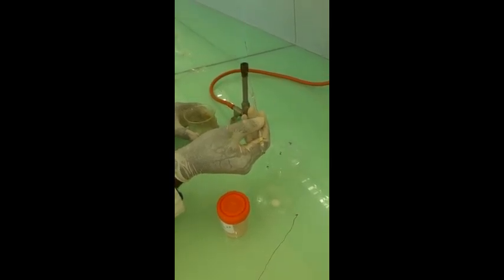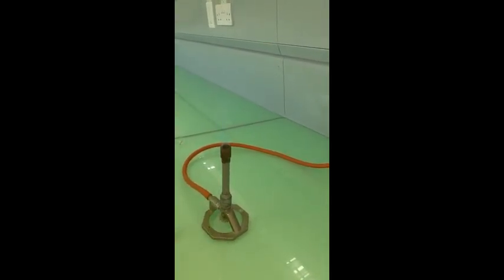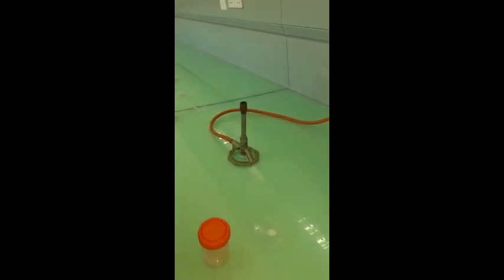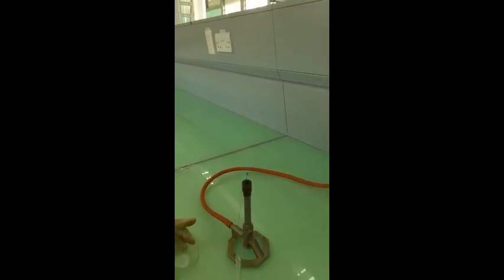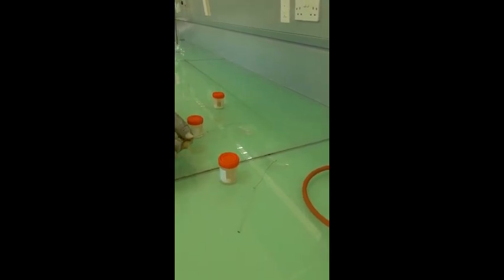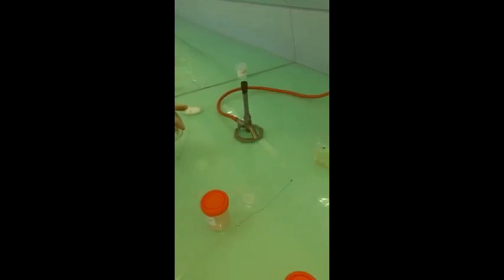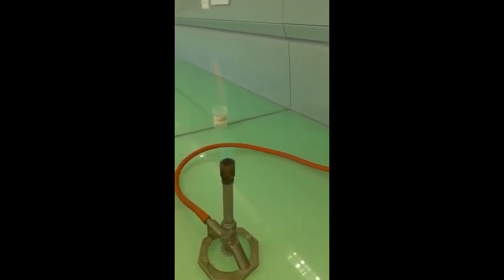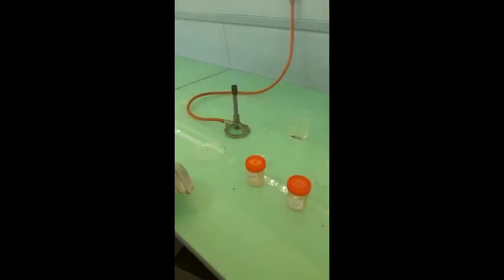CHM 1103 Lab 3 Flame test